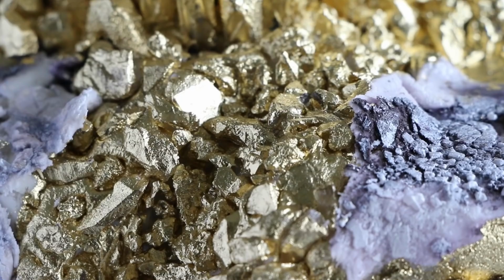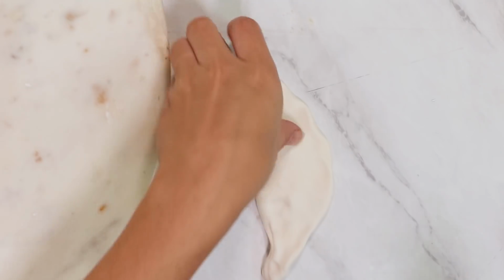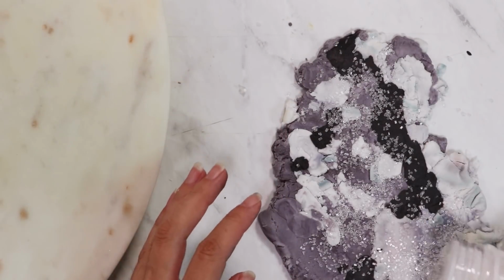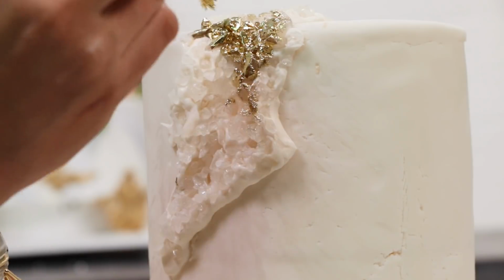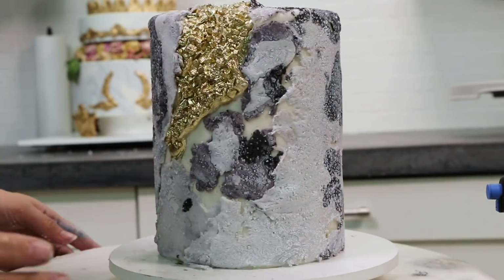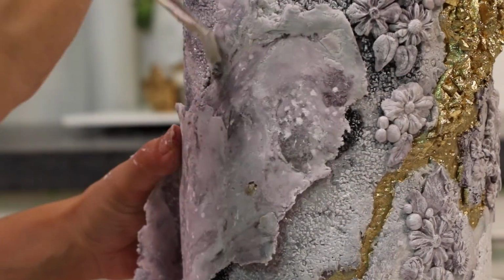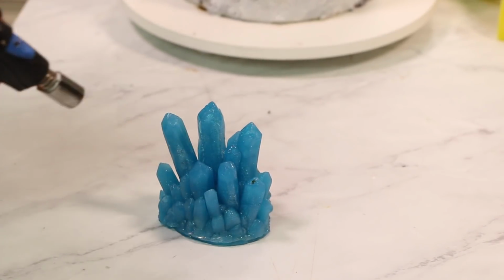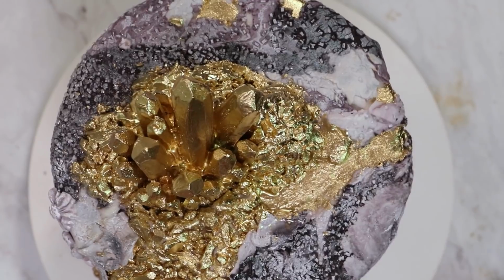How to Create a Fondant Stone Texture On Cake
How to make a beautiful fondant stone texture on a cake with a gold crystal geode. Cakes that look like stone or concrete are super trendy right now. Think rustic birch cake but stone! We love this natural stone look for a rustic but sophisticated cake design.